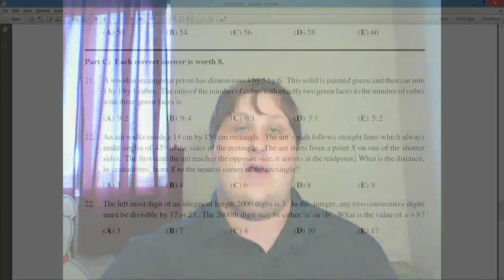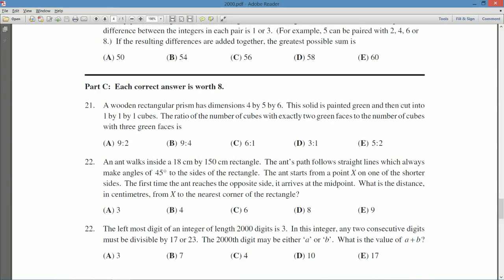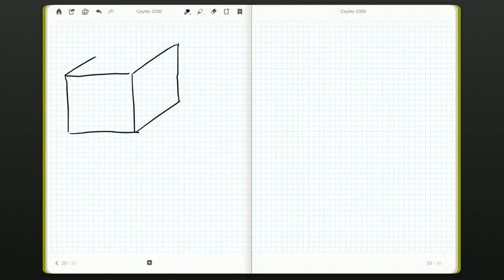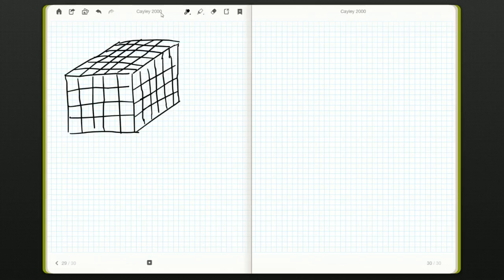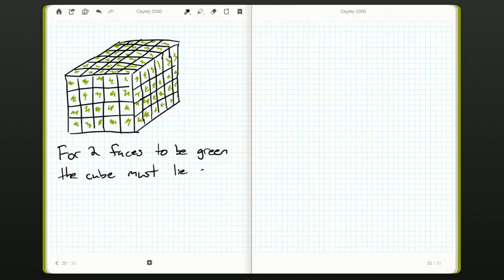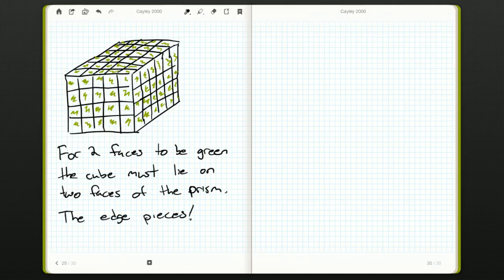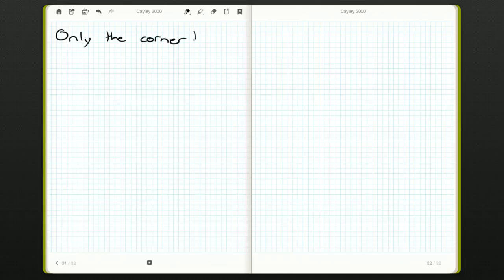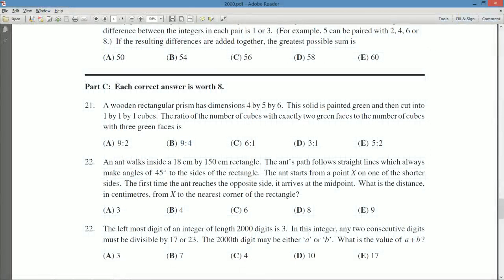Cayley 2000 21